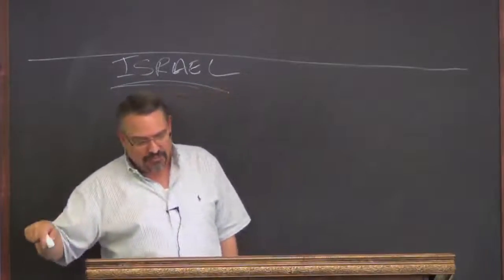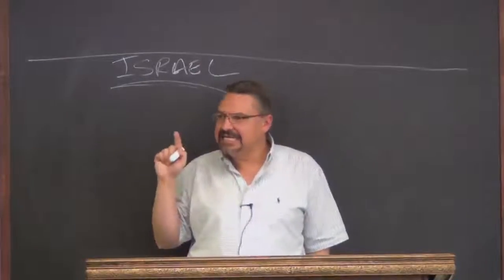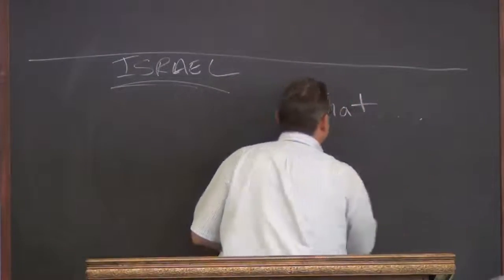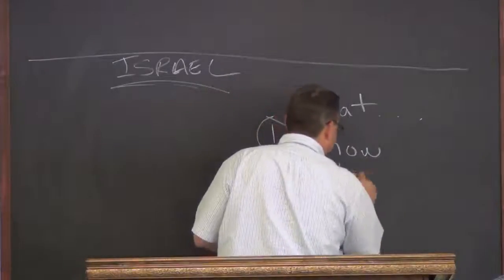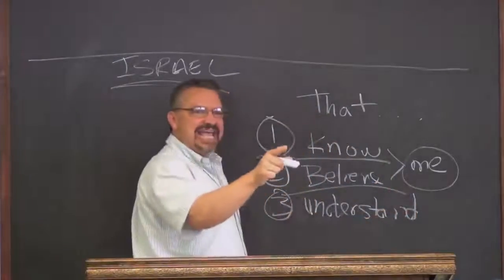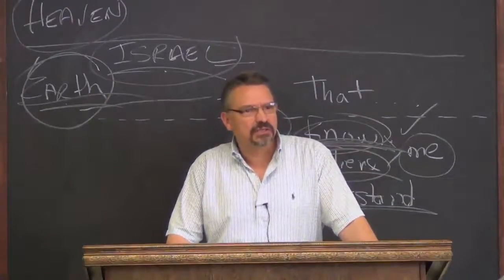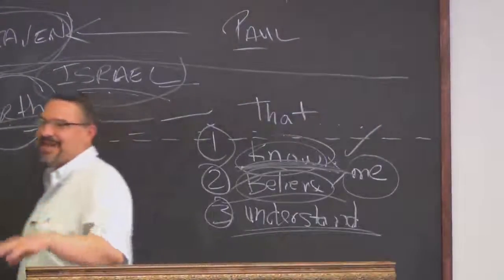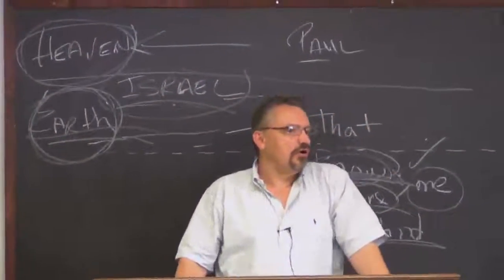Our Allotment - Clyde Pilkington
Filmed in Faith, NC.